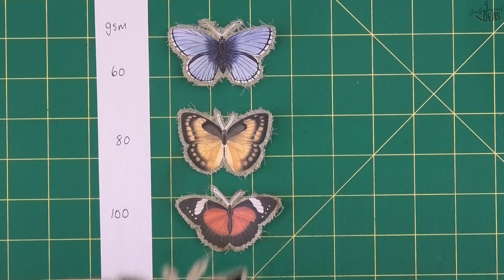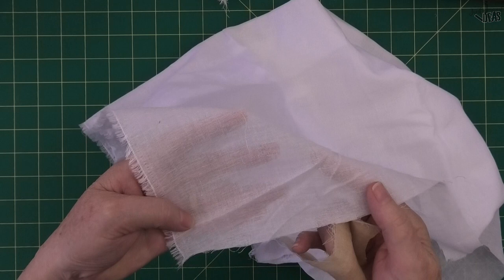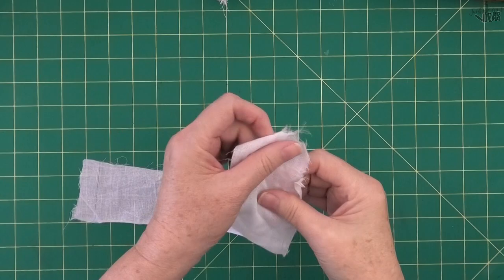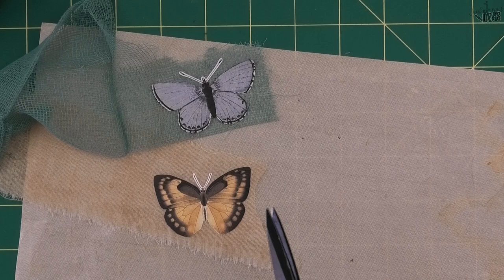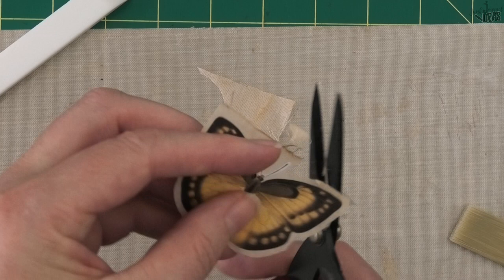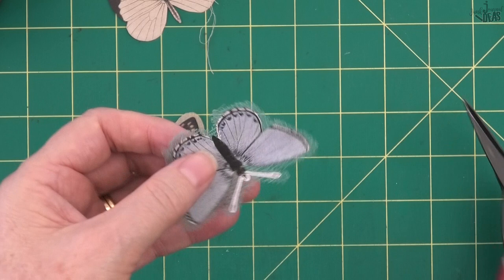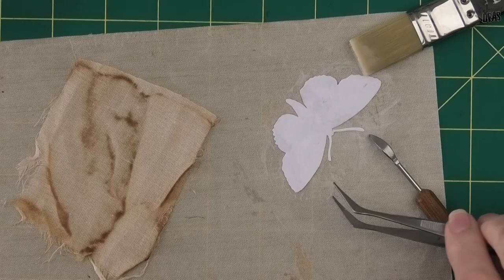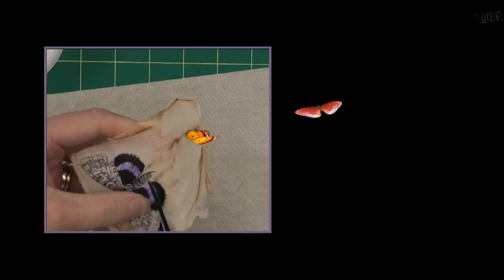tatty butterflies for junk journals 🦋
aw beautiful! tatty butterflies for junk journals you're going to love making these fabric paper butterflies...

🔴There's so much to tell you so here's the list of lessons
▶️🔘 Single Lessons Junk Journal Tutorials

Bone Folder🔴
Inspiration by @grungygirljournals
Butterflies by Graphics Fairy